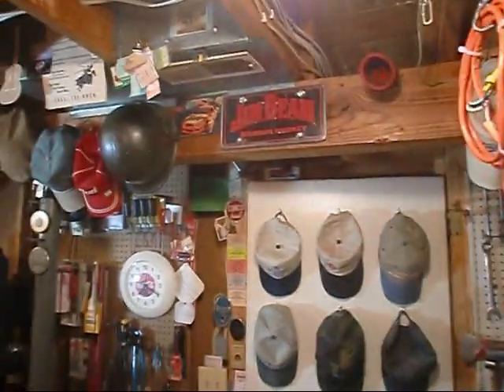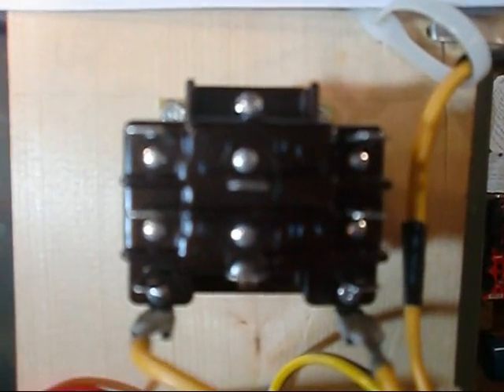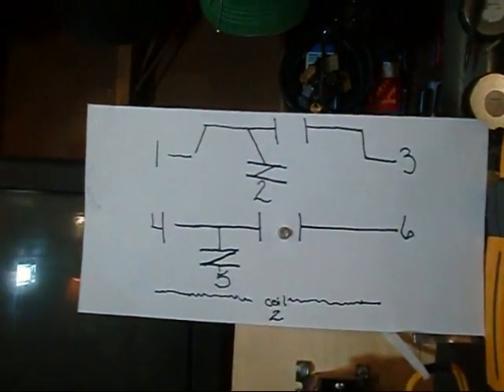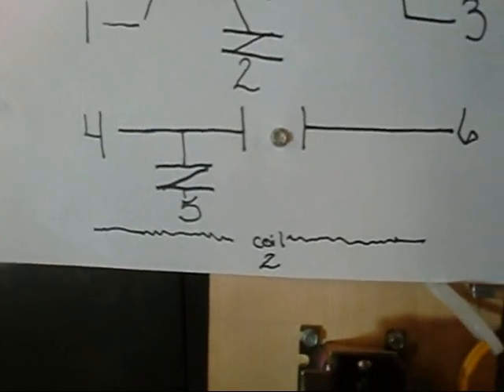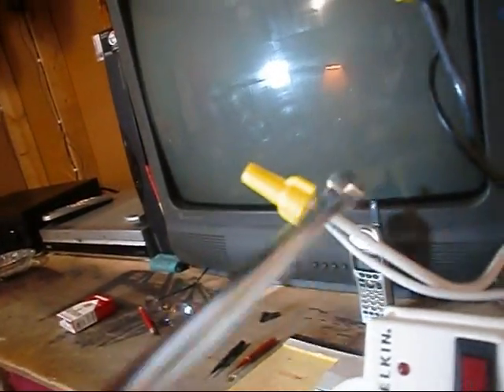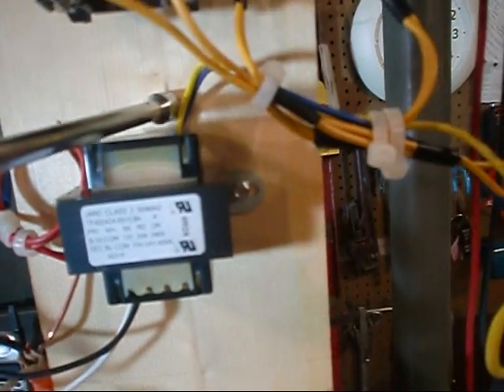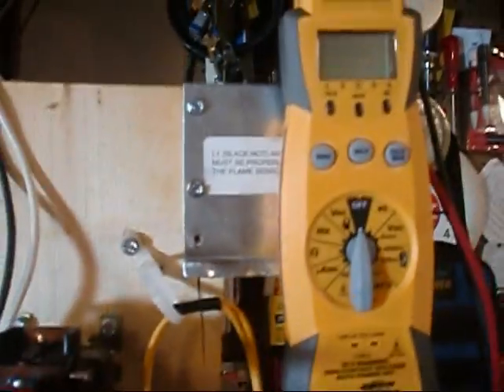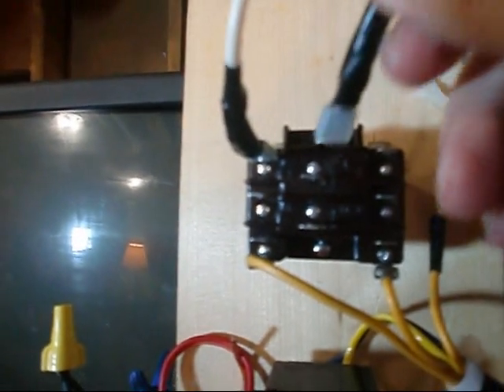HVAC: 90340 RELAY DPDT 24 VAC TEST